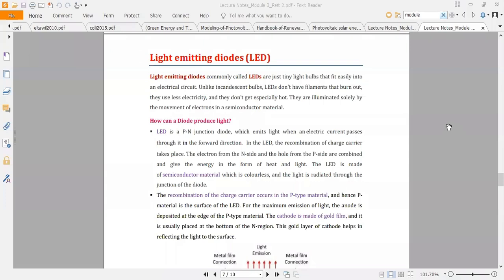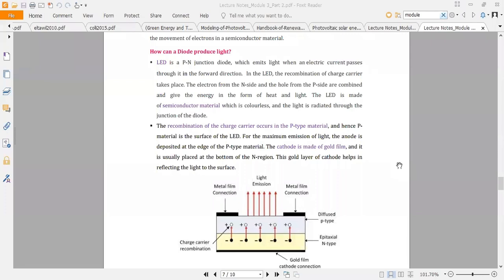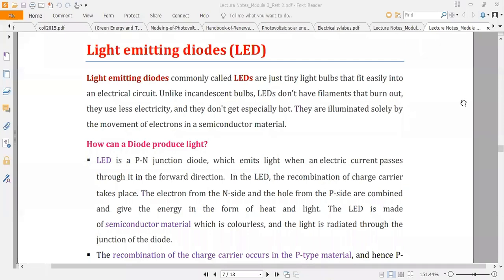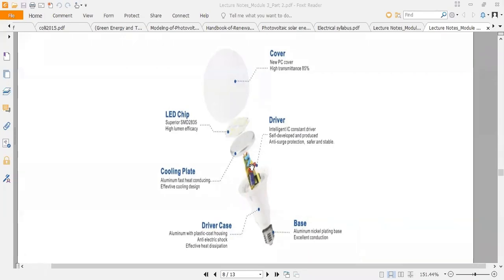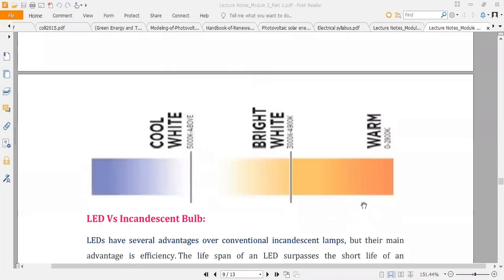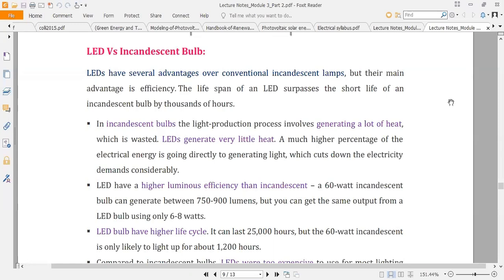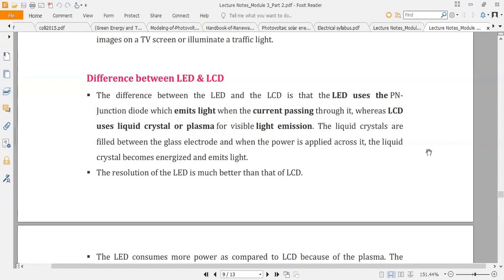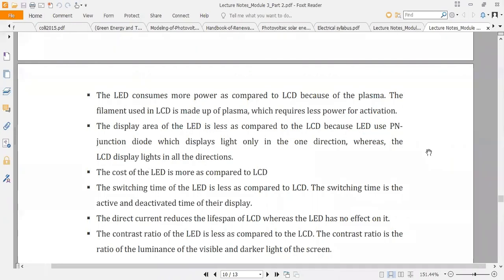Lecture 22: LED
Industrial Electrical Systems